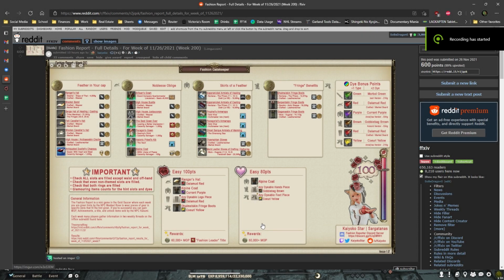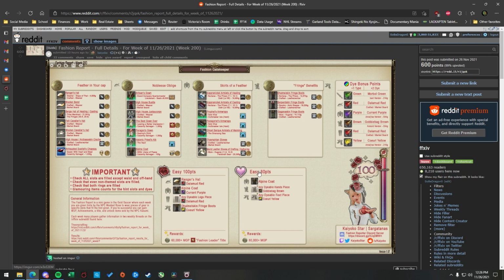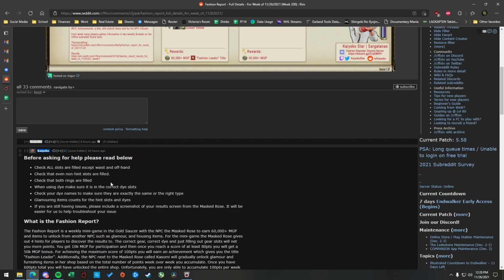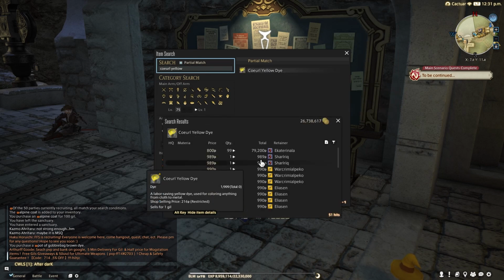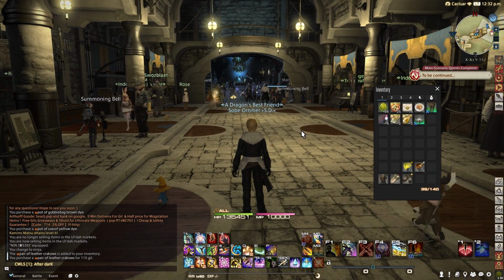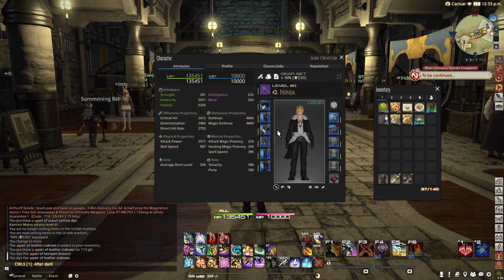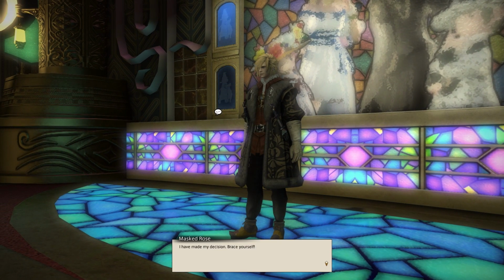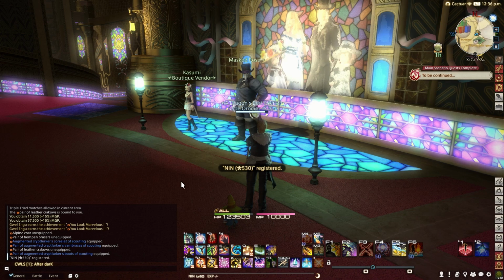FFXIV Tutorials: Fashion Report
In this video, I will show you how to earn a quick and easy 60k MGP once per week by completing the Fashion Report in the Gold Saucer.

Information on how to unlock the Fashion Report can be found

to get the Fashion Report details every Friday. Either search for "Fashion Report" or sort by new and look for the post by Kaiyoko.

Chapters
Intro 0:00
Fashion Report Details 0:38
Double Checks and Tips 2:05
Calamity Salvager / Obtaining Items 3:00
Market Board / Buying Dyes 3:21
Buying Dyable Pieces 4:30
Dying Clothing 4:58
Get Dressed 6:09
Present for judging 7:10
Review / Summary 8:20
Outro 8:57